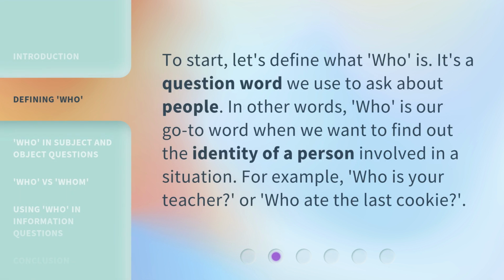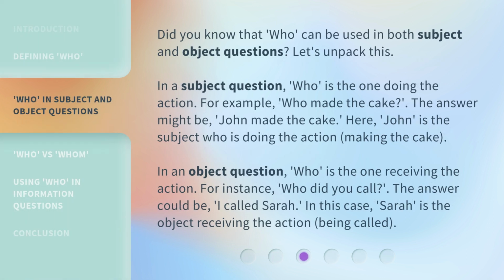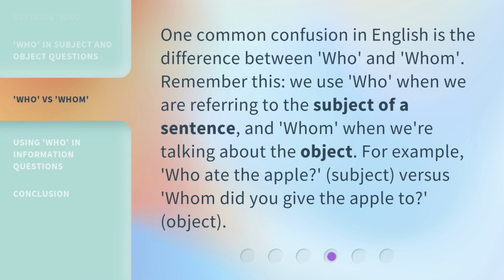Mastering the Magic of 'Who' in English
Mastering the Magic of 'Who' in English • Learn how to confidently use the question word 'Who' in English with this engaging lesson. Discover its meaning, usage in subject and object questions, the difference between 'Who' and 'Whom', and how to use 'Who' in information questions.

00:00 • Introduction - Mastering the Magic of 'Who' in English
00:29 • Defining 'Who'
00:54 • 'Who' in Subject and Object Questions
01:38 • 'Who' Vs 'Whom'
02:08 • Using 'Who' in Information Questions